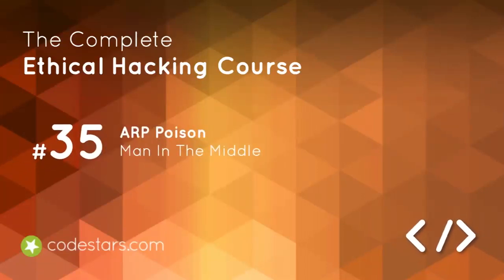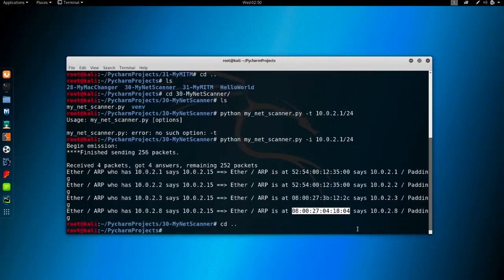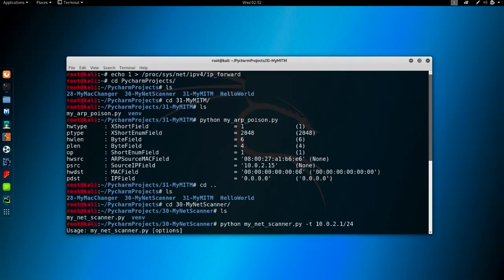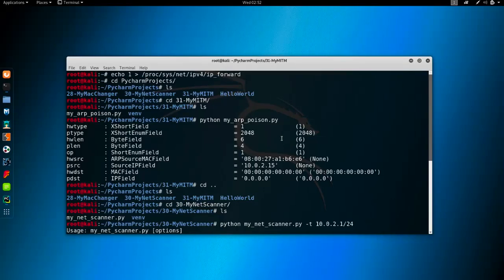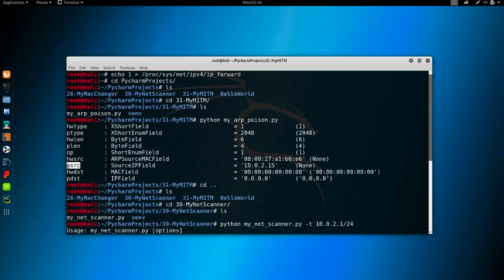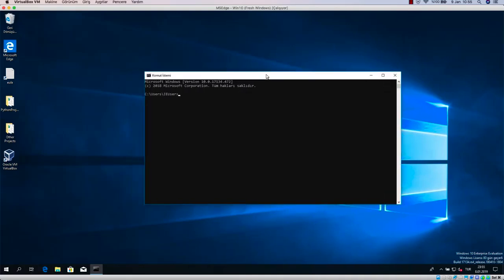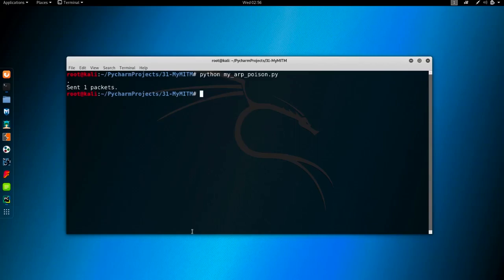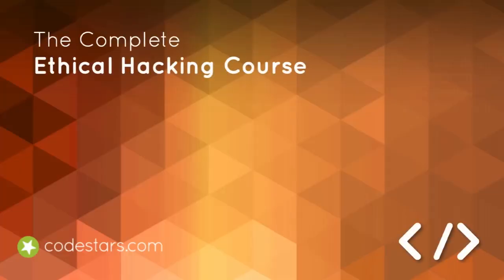4. ARP Poison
ARP poisoning, also known as ARP spoofing or ARP cache poisoning, is a type of cyber attack that involves manipulating or poisoning the Address Resolution Protocol (ARP) cache of devices on a local area network (LAN) to intercept, redirect, or modify network traffic.

In a typical ARP poisoning attack, the attacker sends malicious ARP messages to the LAN, pretending to be another device on the network. These ARP messages contain fake MAC address mappings, associating the attacker's MAC address with the IP address of a legitimate device, such as the default gateway or another device on the LAN. As a result, when devices on the LAN try to communicate with the legitimate device using its IP address, they are misled by the fake MAC address mapping in the poisoned ARP cache and send the network traffic to the attacker's MAC address instead.

Once the attacker receives the intercepted network traffic, they can analyze, modify, or forward it to the intended recipient, allowing them to eavesdrop on the communication, perform man-in-the-middle attacks, steal sensitive information, or disrupt network operations. ARP poisoning attacks can be carried out using various tools and techniques, such as ARP spoofing software, hardware devices, or even manual manipulation of ARP messages.

ARP poisoning attacks pose significant security risks, as they can compromise the confidentiality, integrity, and availability of network communications. They are often used by malicious actors to perform network reconnaissance, launch further attacks, or gain unauthorized access to sensitive data or systems. Detecting ARP poisoning attacks can be challenging, as they occur at the data link layer of the OSI model and do not leave traces in higher-layer network logs.

To protect against ARP poisoning attacks, it is essential to implement proper security measures, such as using static ARP entries, enabling ARP spoofing detection and prevention mechanisms, segmenting LANs, and regularly monitoring and updating ARP caches. Network administrators should also educate users about the risks of ARP poisoning and encourage safe network practices, such as verifying MAC address mappings and reporting suspicious network behavior.